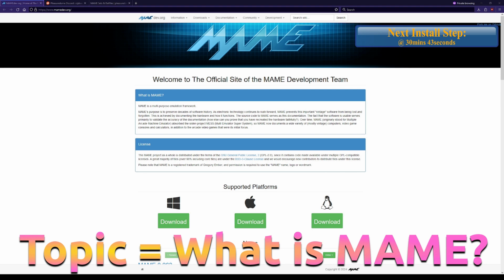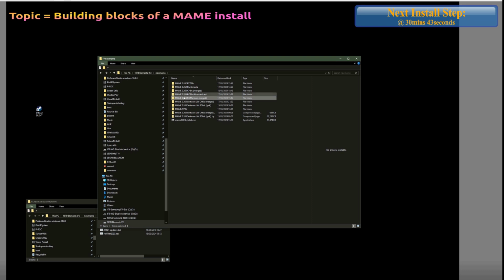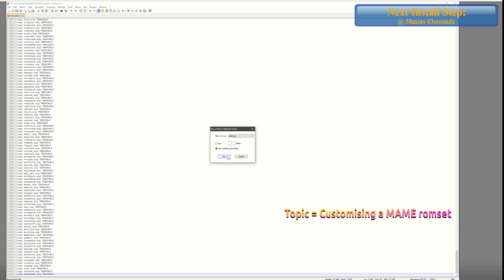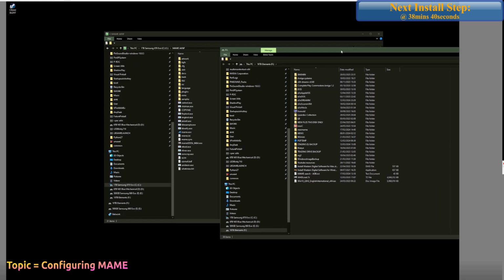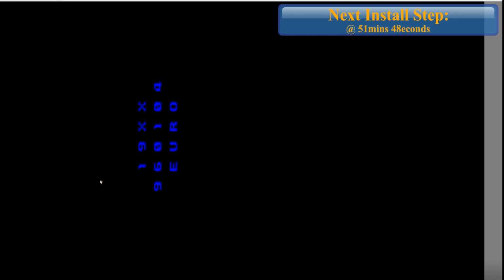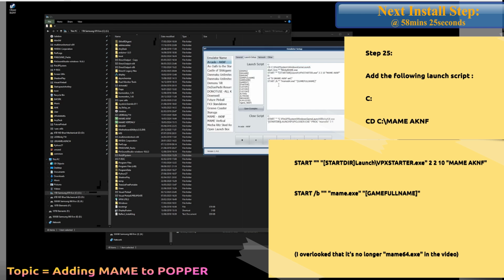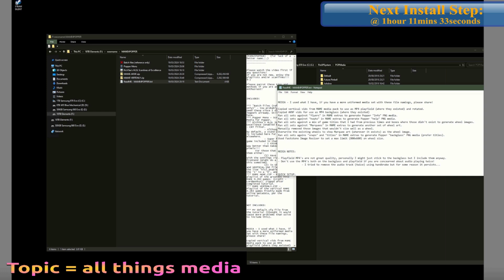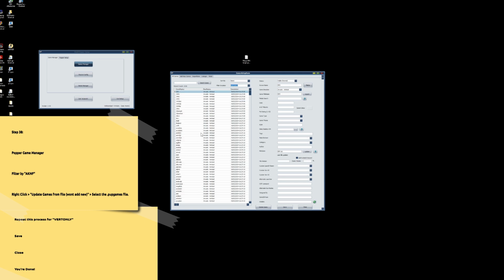MAME + PinUP Popper - Creating a customized set of MAME for VPIN (or any kind of playlist you like)!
This video can be viewed in 2 main ways:

1) The full video is for people creating their OWN filtered MAME set.

2) The post-it notes (and the "STEP-BY-STEP INSTALL" readme file) is for people just wanting to install my example pack(s).
- YOU CAN SKIP TO THE NEXT INSTALL STEP WITHOUT WATCHING THE WHOLE VIDEO!

TIMESTAMPS:

00:00:00  -  TOPIC - Introduction
00:01:59  -  TOPIC - What is MAME (and where to get it)?
00:04:29  -  TOPIC - MAME sets
00:12:20  -  TOPIC - Building blocks of a MAME install
00:15:13  -  TOPIC - Customising a MAME romset
00:30:45  -  TOPIC - Installing MAME (Part 1)
00:32:17  -  TOPIC - Configuring MAME
00:38:41  -  TOPIC - MAME ini files
00:46:48  -  TOPIC - CRT effect using HLSL (scanlines etc)
00:50:50  -  TOPIC - Installing MAME (Part 2)
00:54:14  -  TOPIC - Adding MAME to PinUP Popper
01:05:52  -  TOPIC - All things media...
01:17:55  -  TOPIC - Updating game names in PinUP Popper

PW: MAME4POPPER

You might use something like a "JDownloader 2" to bypass any MEGA transfer limits...